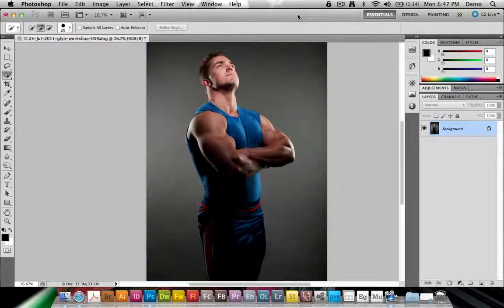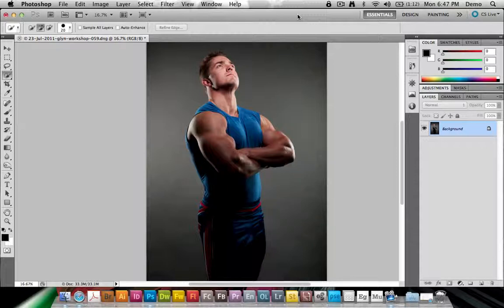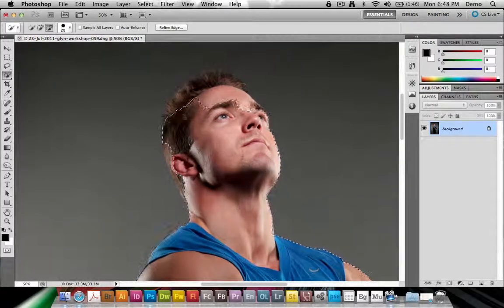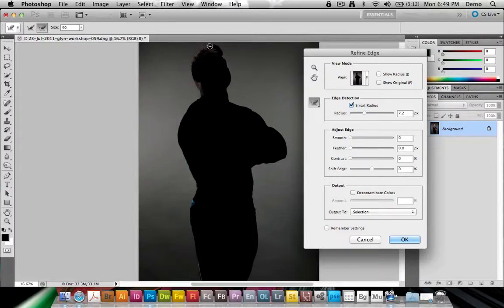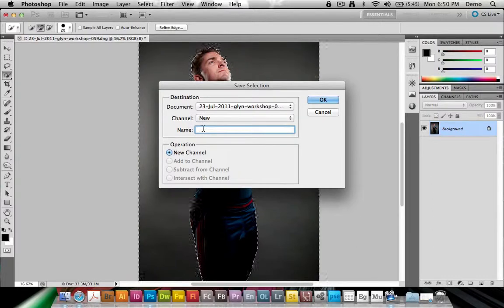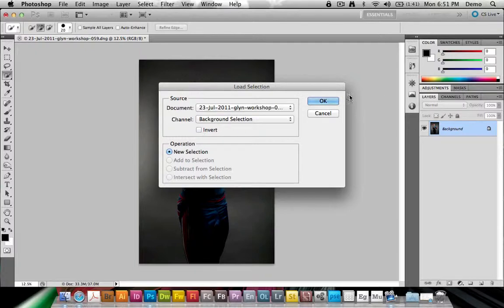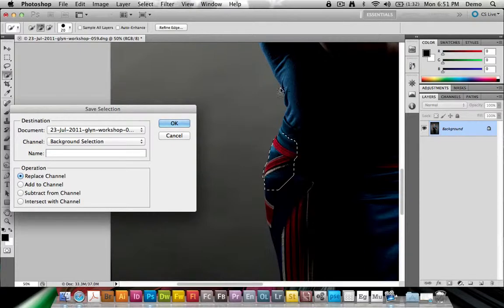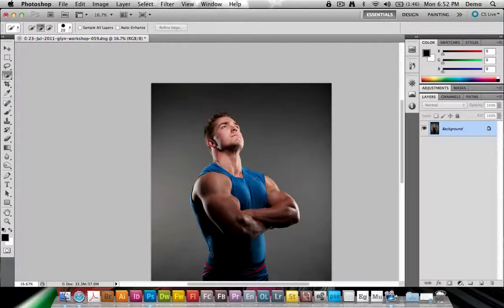Photoshop: Saving an Loading Selections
In this tutorial I will show you how to save and load selections in Adobe Photoshop. Doing this will allow you to go back and load complex selections that you have made, saving having to do selections over and over again.